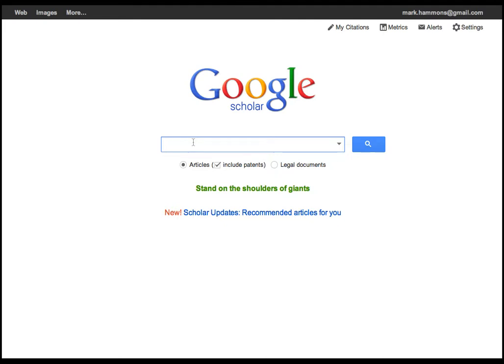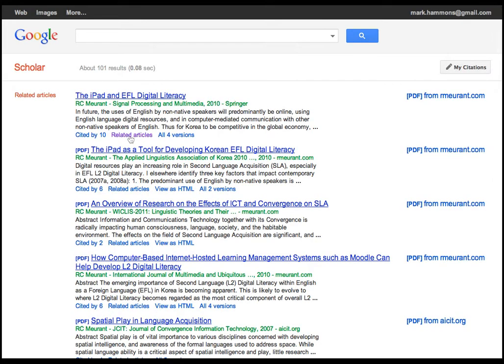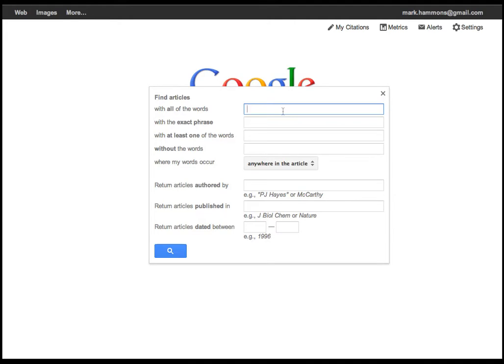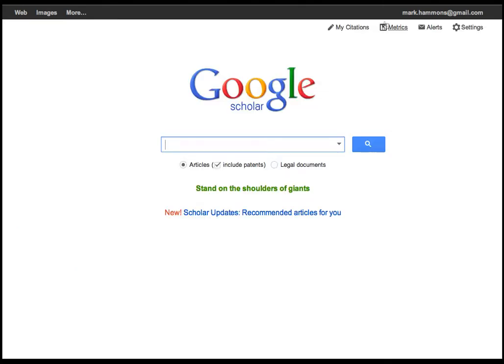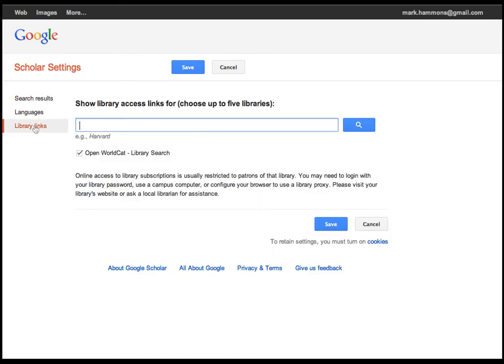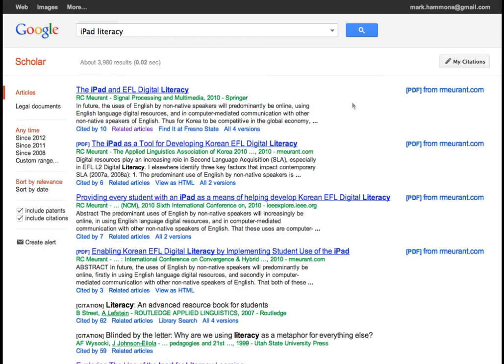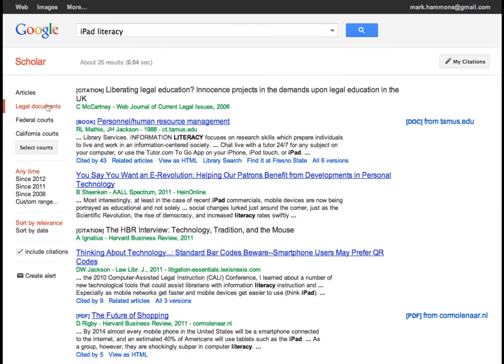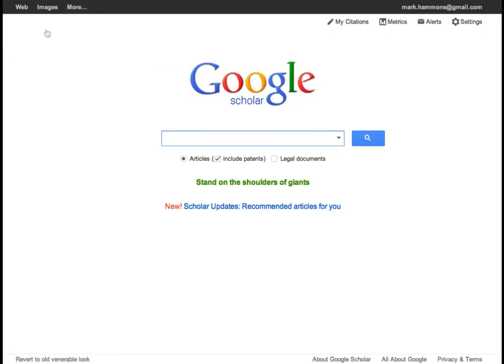ET-725 - Google Scholar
Here's a presentation I did on Google scholar as part of my Masters Class at Fresno Pacific University.